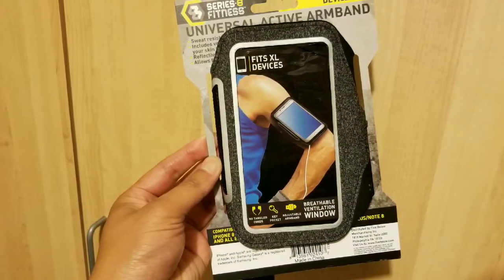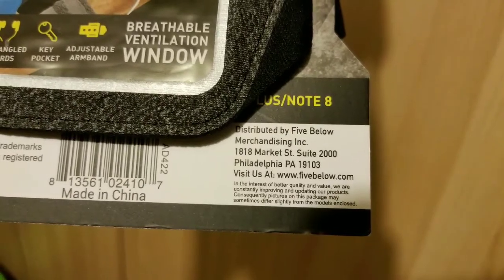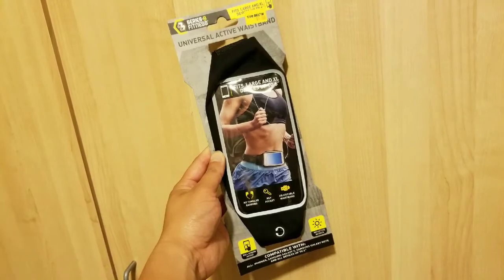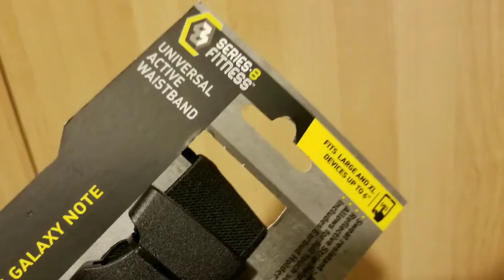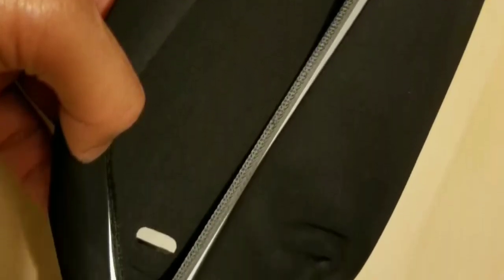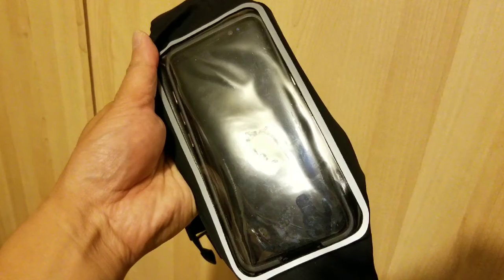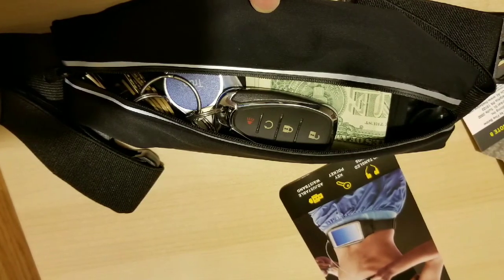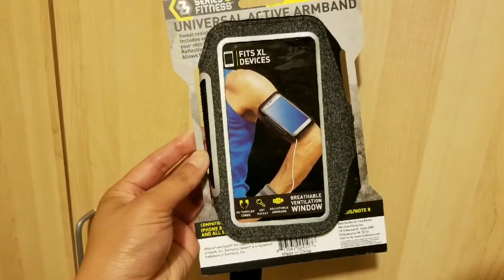Cellphone Running Arm Band and Belt (Review) Is it worth it?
Hey guys, I needed to do more running and biking and decided to buy this arm band and waist band.  There are virtually the same ones online on Amazon: but they have more styles and varieties.

I got the extra large one to accommodate phones up to 6 inches, so i can fit my cellphone and keys during my workout.  Overall  the phone i carry was too heavy for my arms and it felt restrictive. The waistband pouch work well and i am using that now.

Pros:
Fits Samsung Galaxy S and Samsung Galaxy Note and other devices up to 6 inches.  water and sweat resistant.  separate key department so the phone doesnt get scratched. ear phone wire management

Cons:
Arm band didnt feel good for me.  I prefer keeping my arms free.